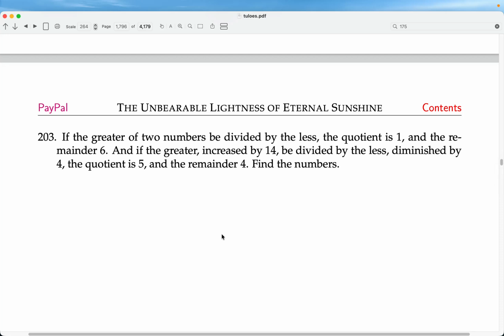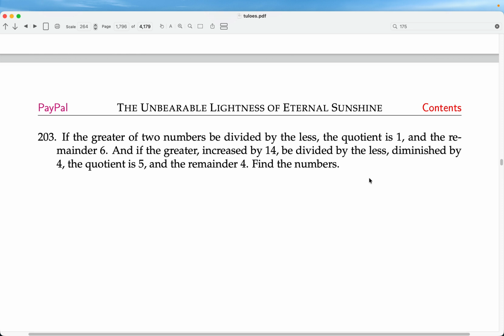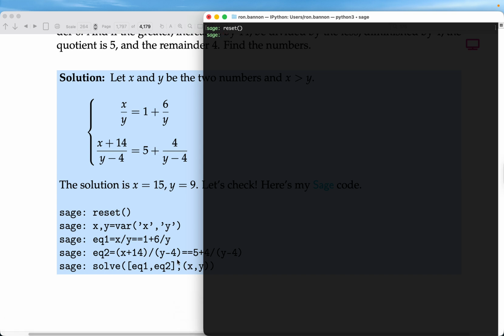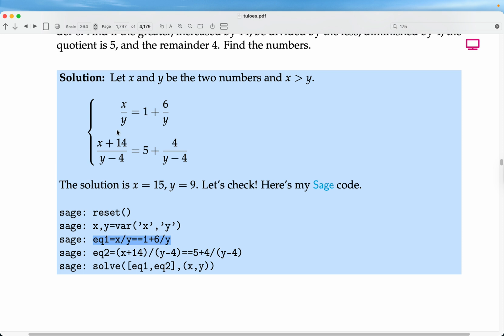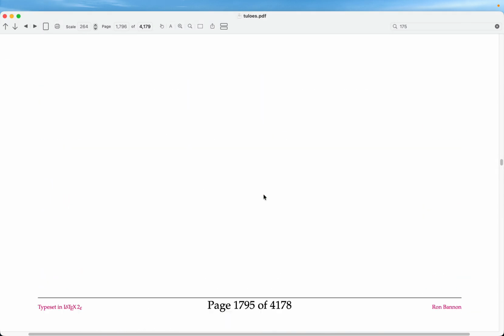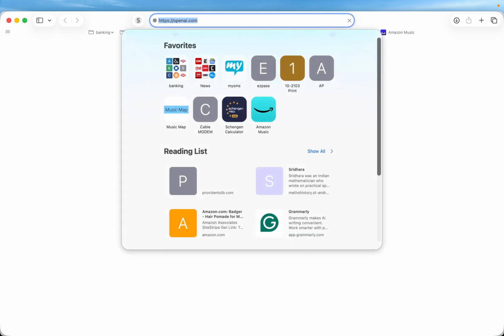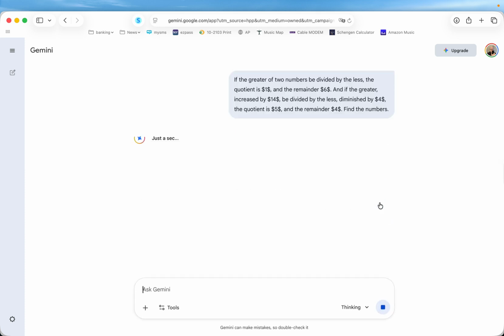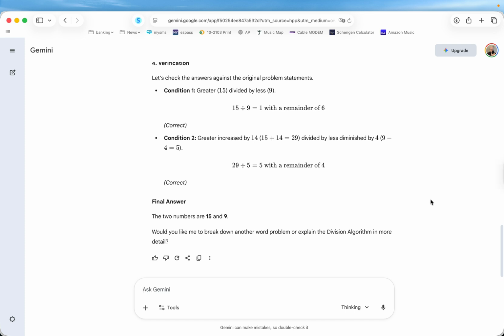sage 11 19 2025 0203